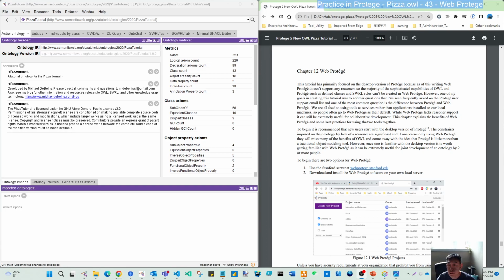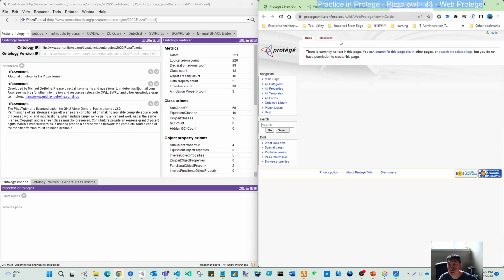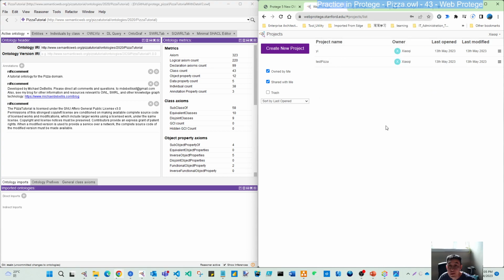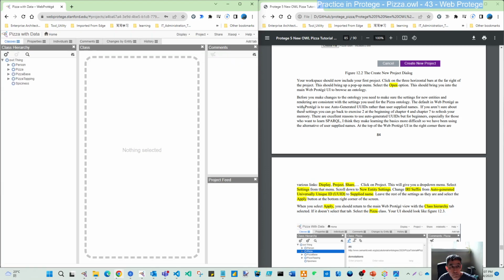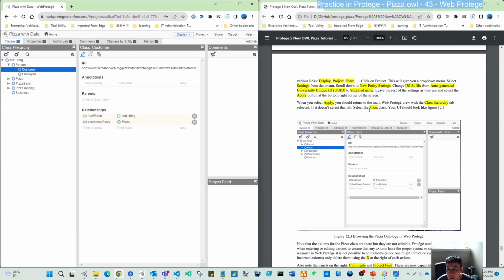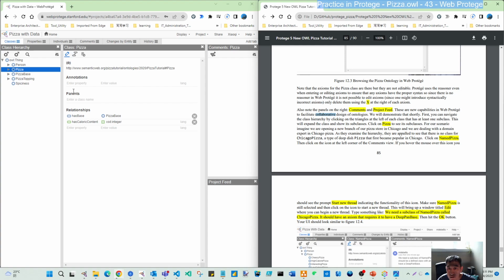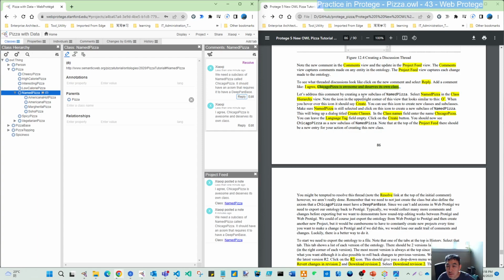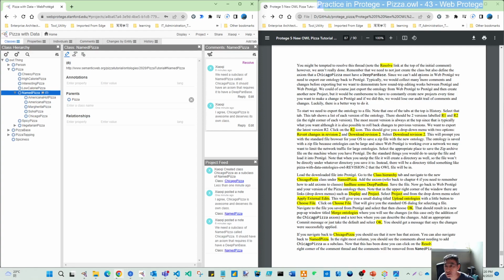Build Ontology in Protege (pizza.owl) - 43 WebProtege Part 1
Setup and add project into WebProtege

📚 MASTERING ONTOLOGY ENGINEERING (OFFICIAL EBOOK SERIES)
While this video shows you the code and hands-on setup, the multi-volume eBook series provides the complete structural blueprint, formal enterprise methodology, and deep-dive architectural rules (including advanced semantic governance and reasoning chapters).

• Amazon Kindle (KDP)

0:00 Web vs desktop prodigy
1:31 Installing web prodigy
3:21 Setup and registration
5:40 Creating new projects
8:07 Configuring UI settings
10:25 Collaborative features
12:55 Editing class hierarchy
16:00 Exporting for completion